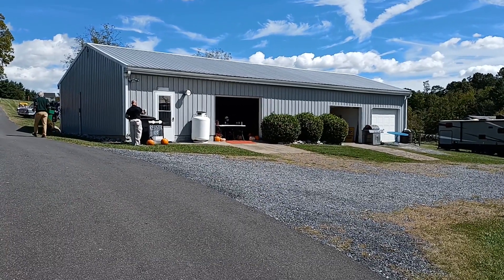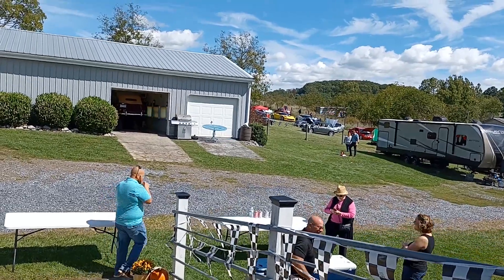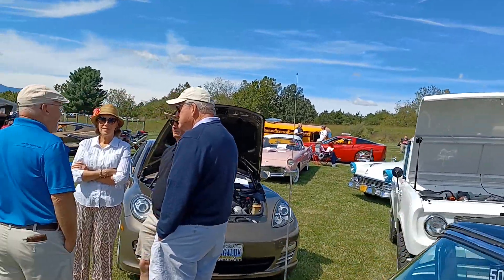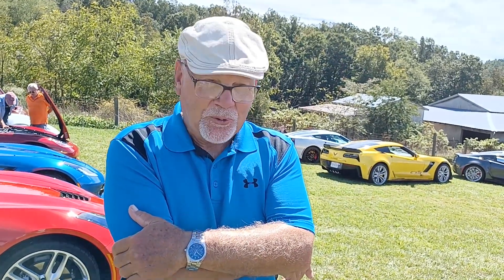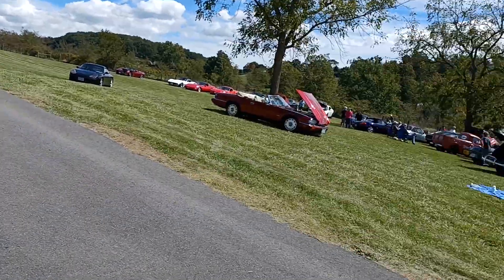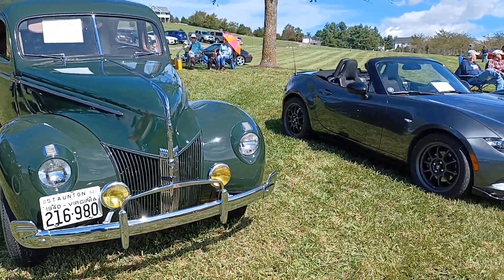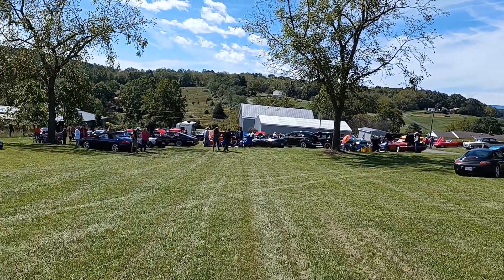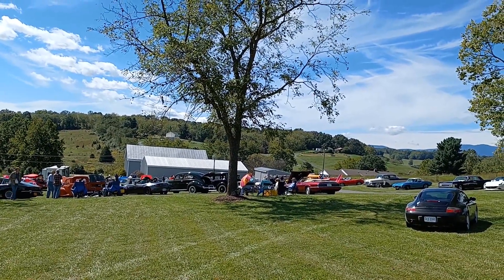Jim Rimel's Barn Show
Jim Rimel's Barn Show, Saturday, September 25, 2021.